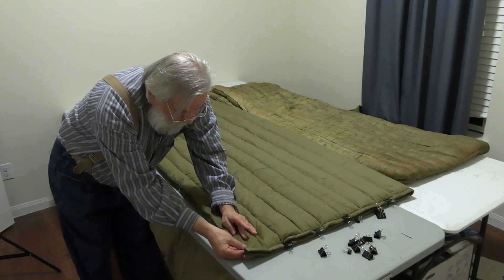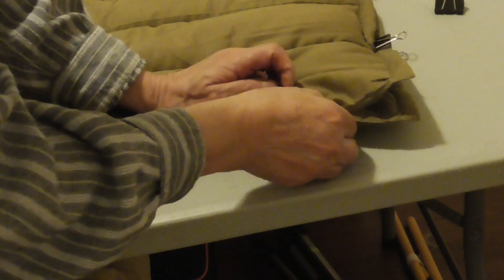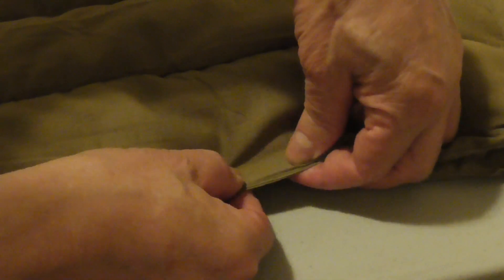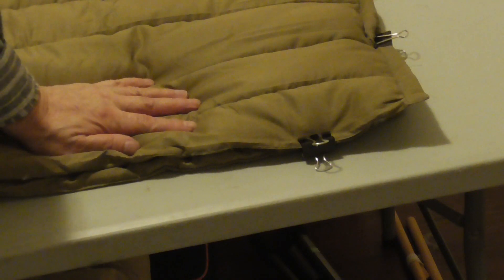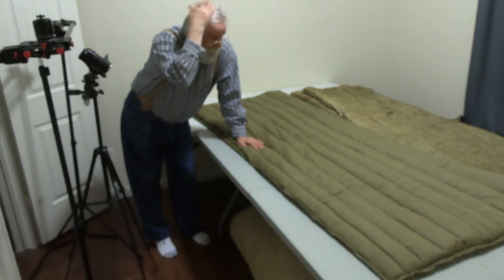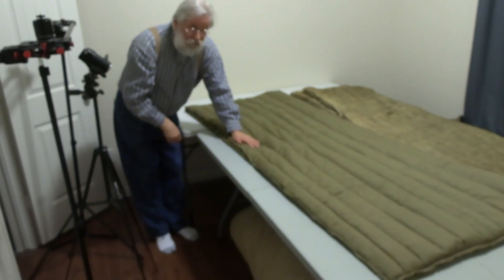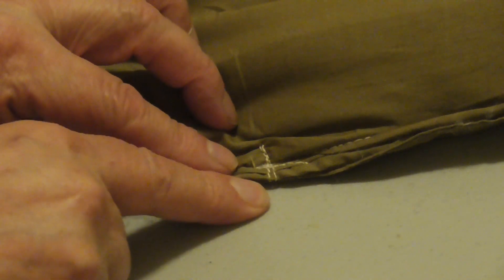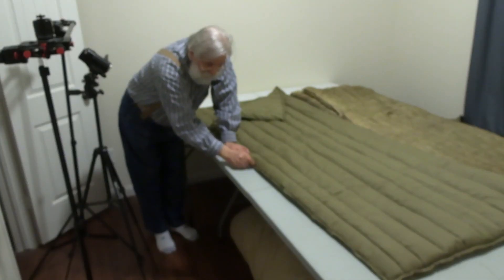Converting the WPG CCC Comforter Into An Early 20th Century Sleeping Bag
In this video I show you how and where to sew the What Price Glory CCC Comforter into an Early 20th Century sleeping bag, explain some options, and how to properly use the bag.